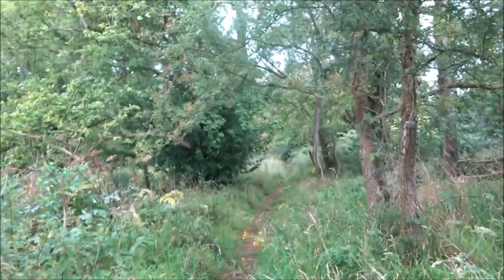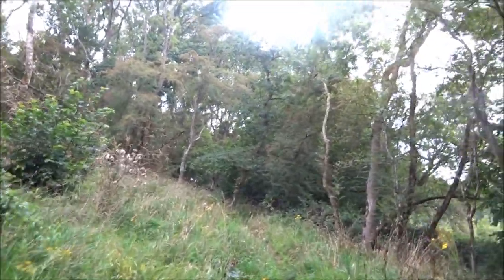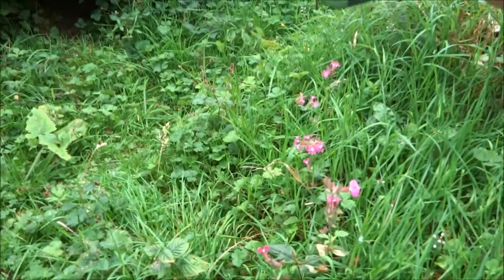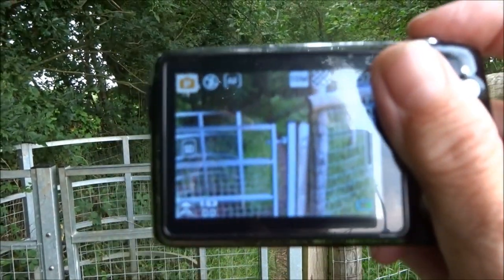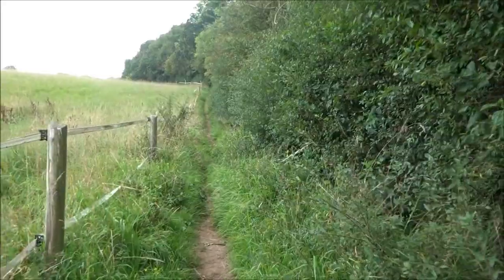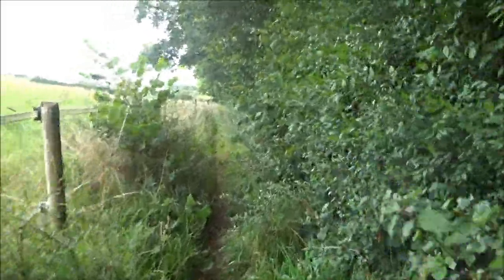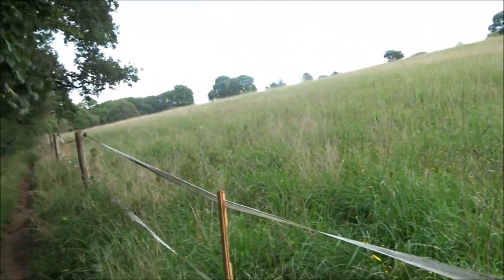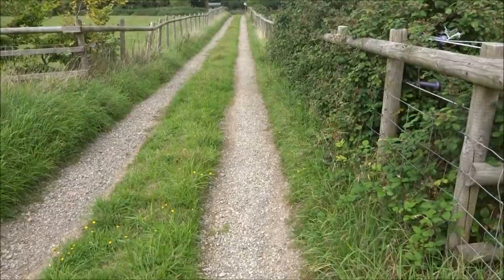Banwell Walk To Hutton, Part VI,'Skirting Hutton Wood to The Keepers Cottage', Peace & Calm prevail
Reminder of my videos as a record in Time and Space &Time and Vision--a reflective journal and visual diary some of which I do share and record for posterity. As I wander towards the Keepers Cottage skirting Hutton Wood talk about the Women's Football World Cup and how well progress is being made and achieved---At this point England have gained a place in the final against Spain to be played on 20th in Sydney Australia. Both teams deserve their place in the final but all teams who participated also deserve congratulations as well--I watched nearly every match except the very late night ones. Yes great to see this evolution. Looking back on this day since England lost to Spain but are winners in many ways--well done Spain and England and Sweden coming 3rd and all the teams who brought colour and joy to the World